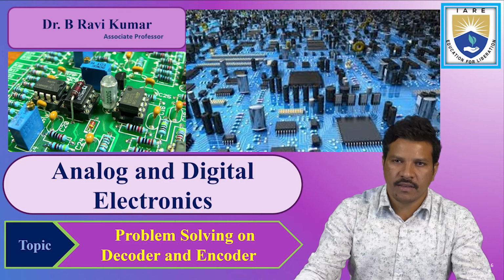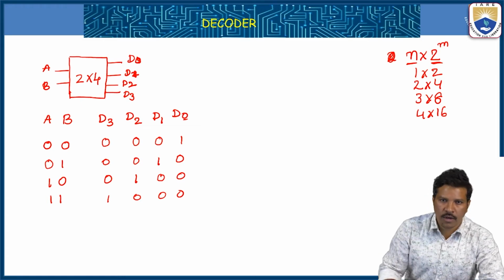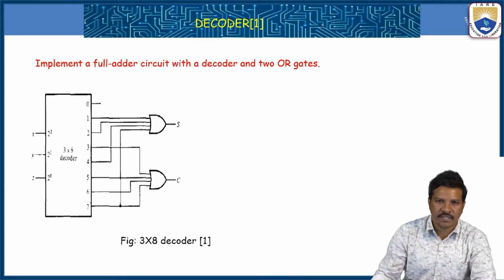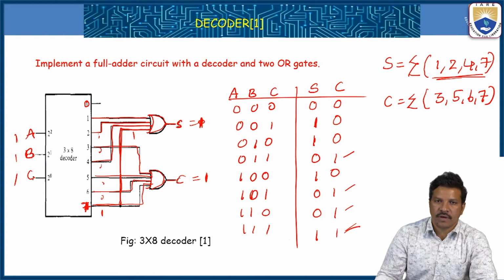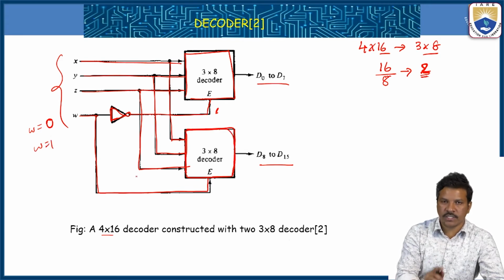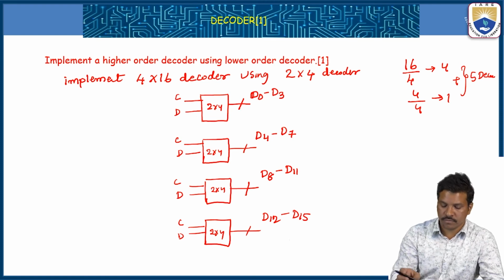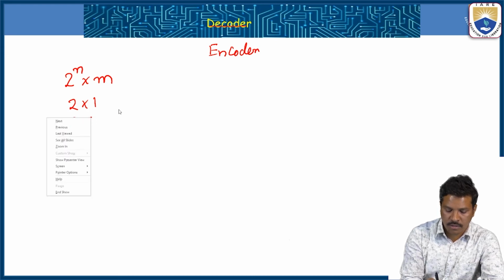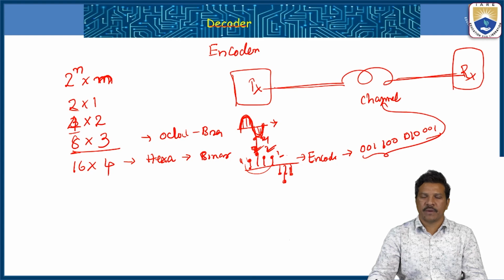Problem Solving on Encoder and Decoder by Dr. B Ravi Kumar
Problem Solving on Encoder and Decoder by Dr. B Ravi Kumar | IARE
block diagram, truth table, logic diagram for Encoders and Decoders

Telangana, India.